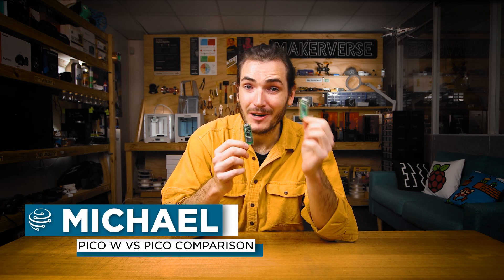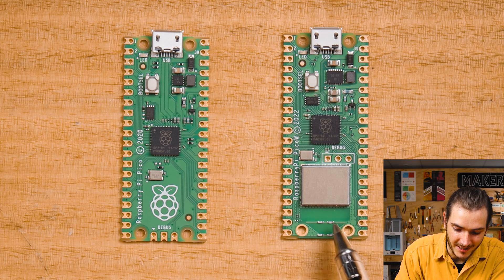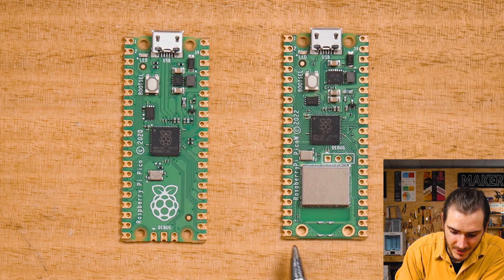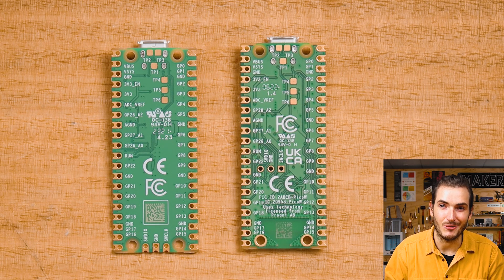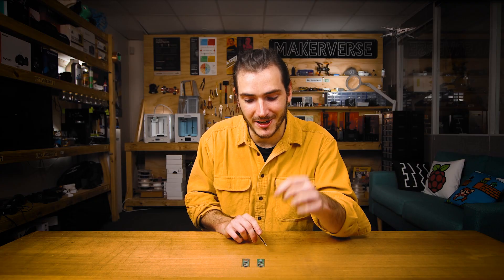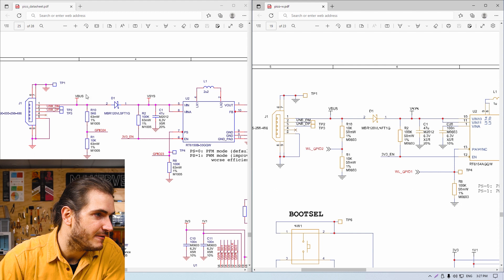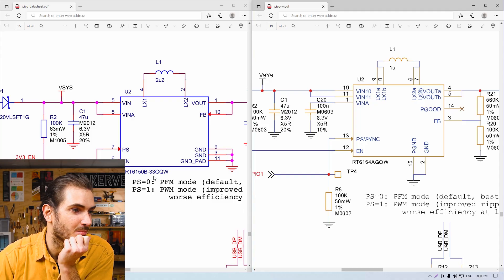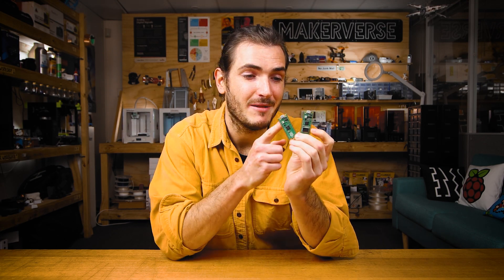Raspberry Pi Pico W vs Pico: Whats The Difference?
Let's compare the Raspberry Pi Pico, and Pico W. Aside from the obvious difference (the Pico W has wireless connectivity), there are a few smaller and more subtle differences that are worth considering.